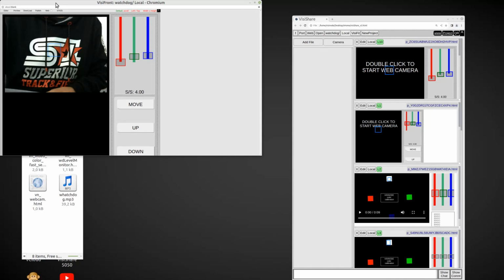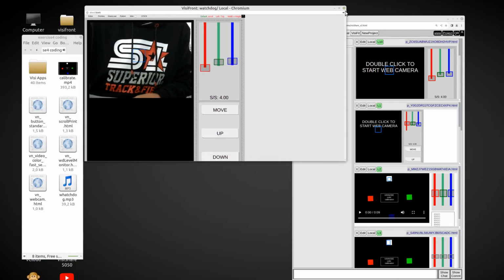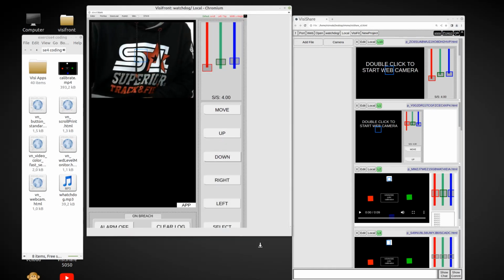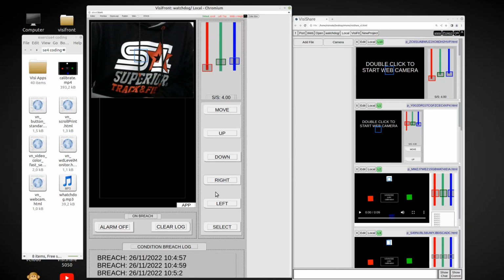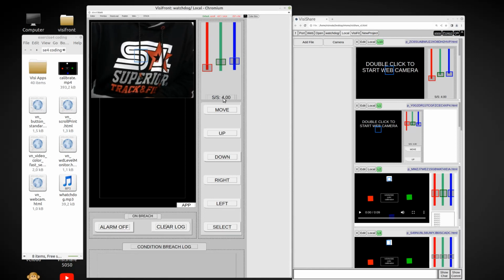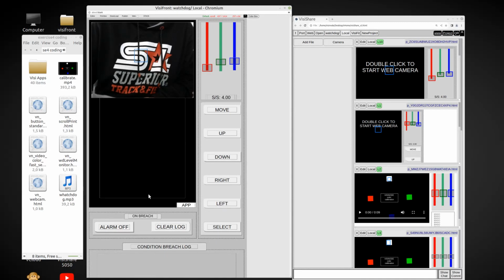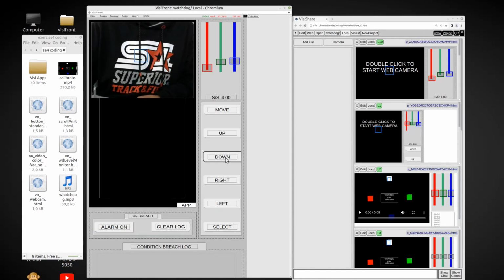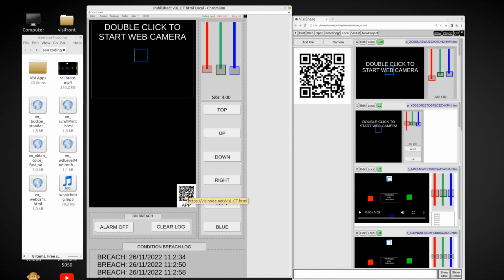wdSmartphone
Visinode Programming tutorial: Utilizing what has been done previously, a web application tailored to smartphones is created. This part only shows how this web application called "watchdog" may be usefully applied. Not much did change from our previous examples, a few buttons were added to streamline access and eliminate the need for a mouse or touchscreen dragging operations. How the watchdog application was constructed will be discussed later.